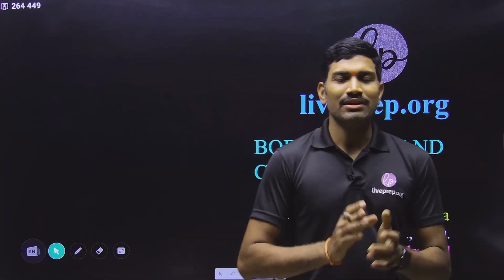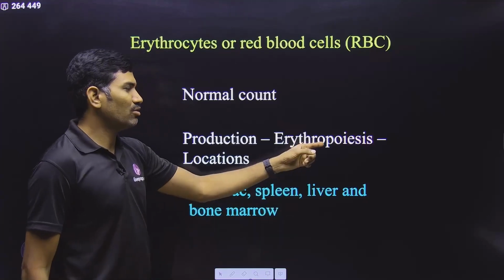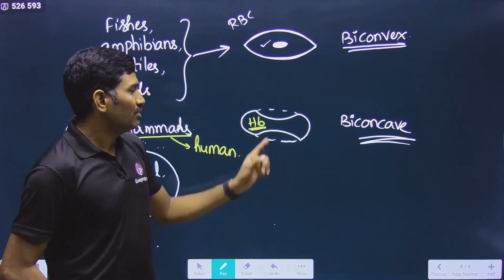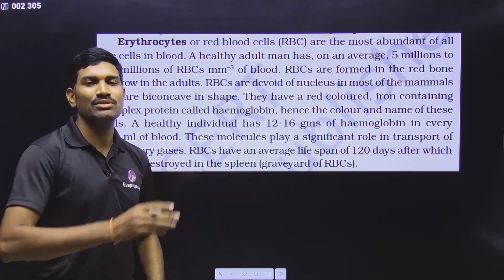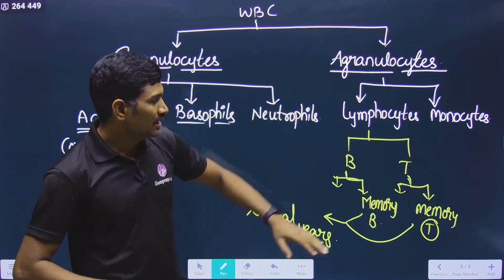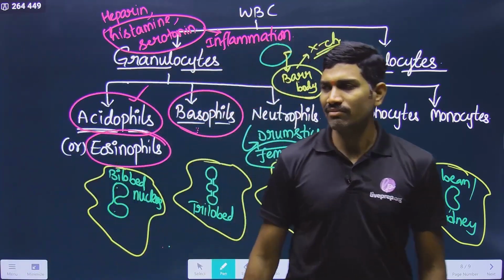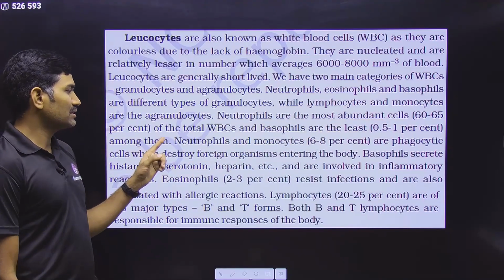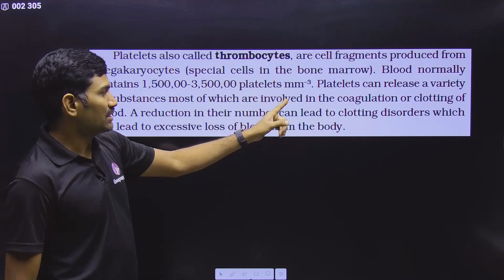11R GV BFC 02 Formed Elements